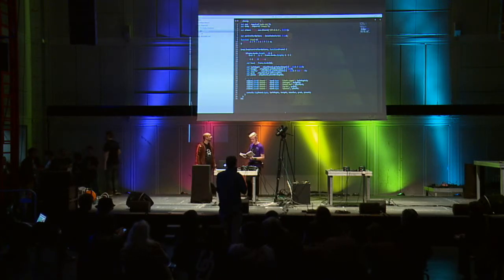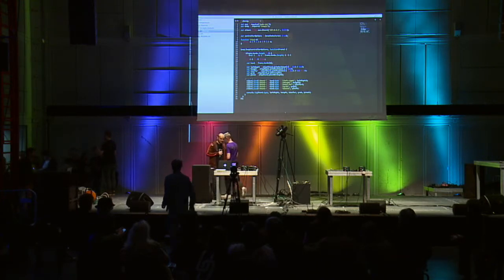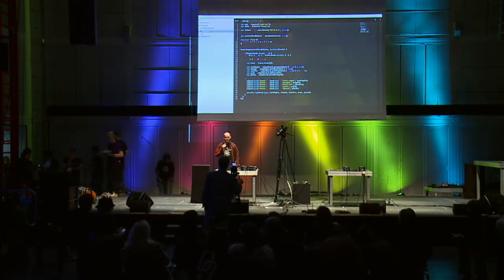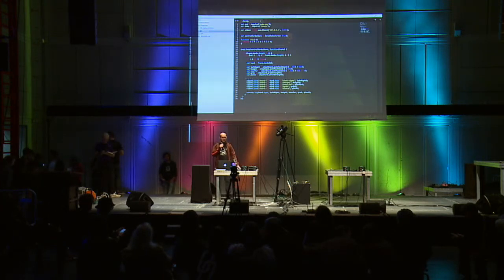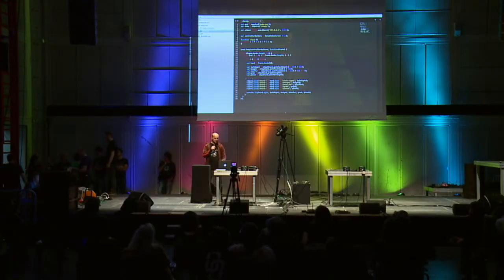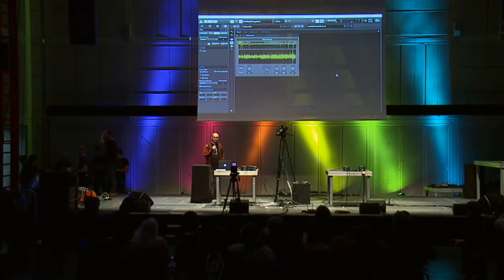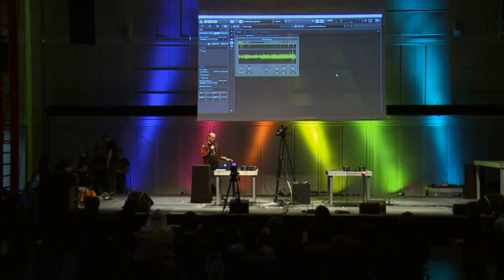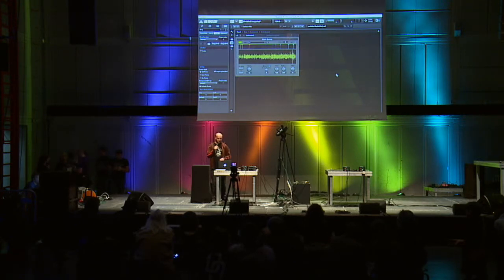MTFParis Karl Panek - Leap Motion Hack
Karl Panek hacks into the Leapmotion to control and manipulate the sounds and words of Steven Fry's voice as part of the YourFry Hack Challenge at MTF Paris.